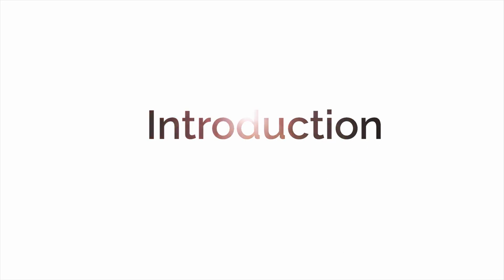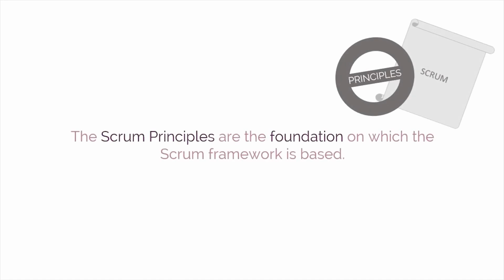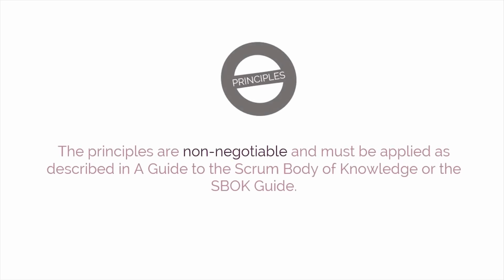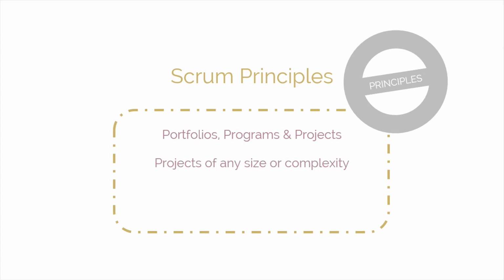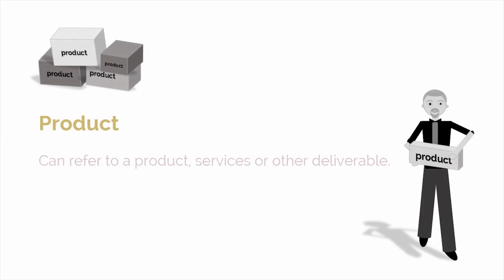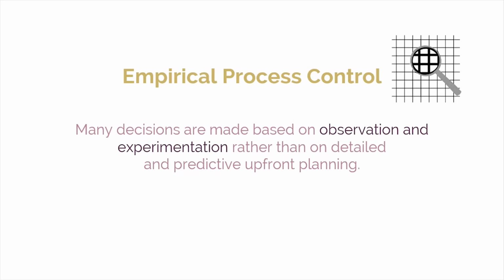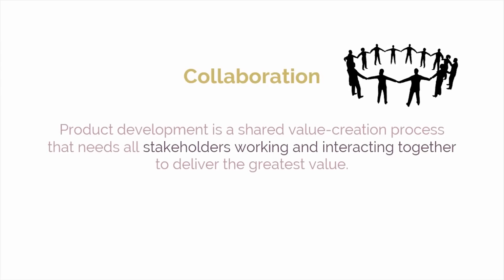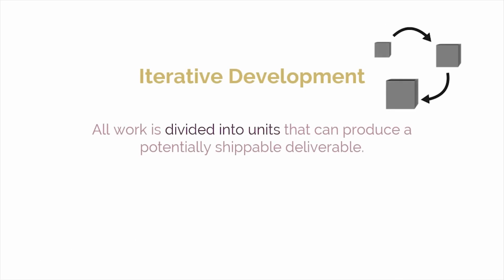Mastering Scrum: Understanding the Bedrock Principles for Project Success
Discover the foundational pillars of Scrum, the agile framework transforming project management. This video delves into the six essential Scrum principles: Empirical Process Control, Self-Organization, Collaboration, Value-Based Prioritization, Time-boxing, and Iterative Development.